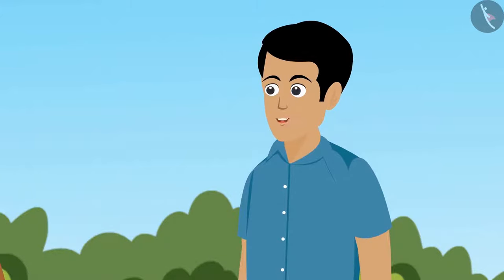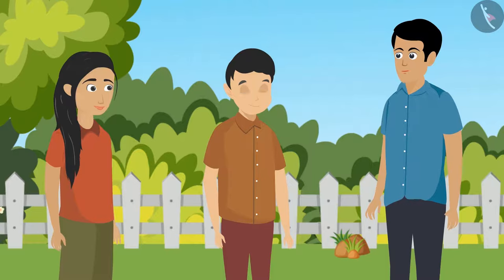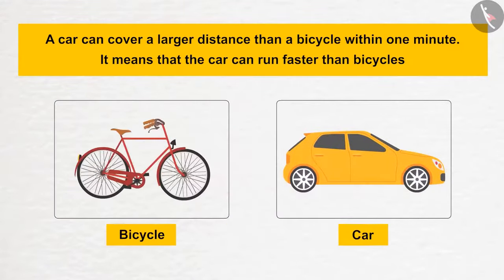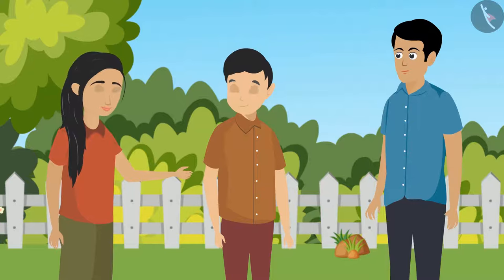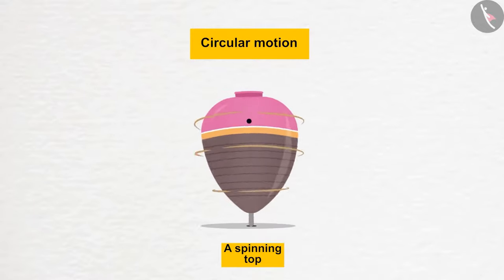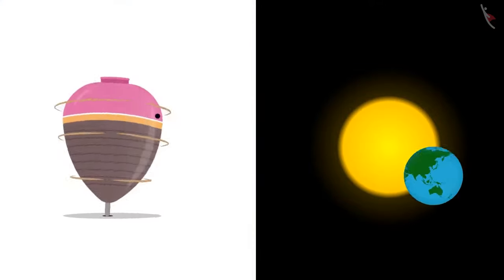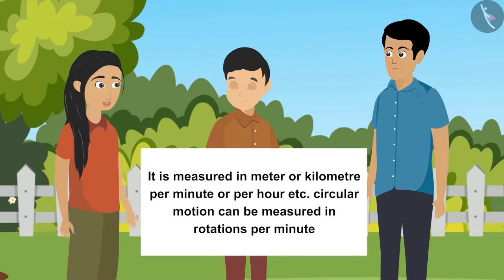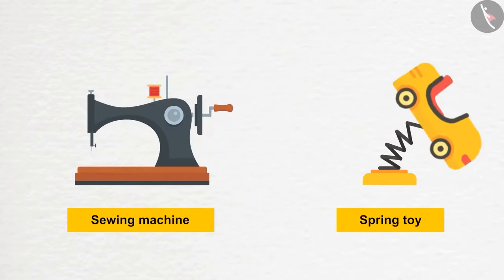Motion And Measurement Of Distances | Part 2/2 | English | Class 6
Class 6 | NCERT | Motion And Measurement Of Distances | Part 2/2 | English | Class 6 | Motion And Measurement Of Distances | Motion

In this video, we will study about Motion And Measurement Of Distances.